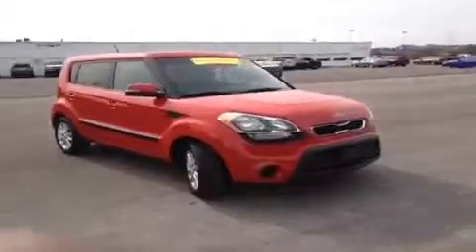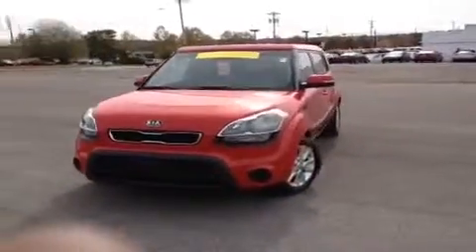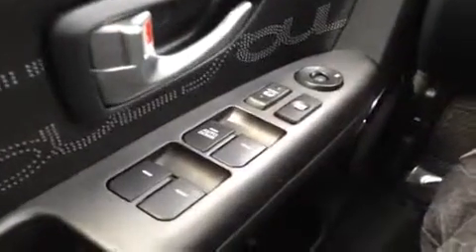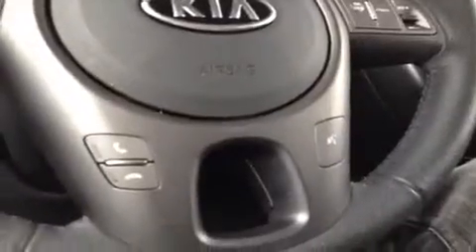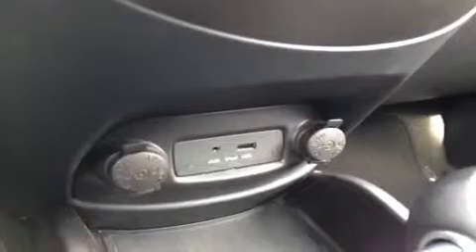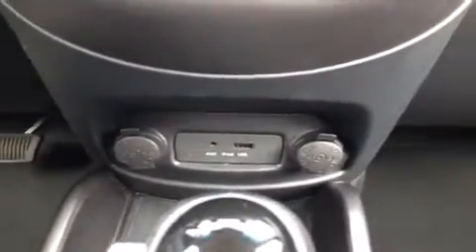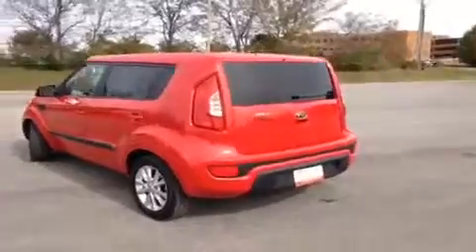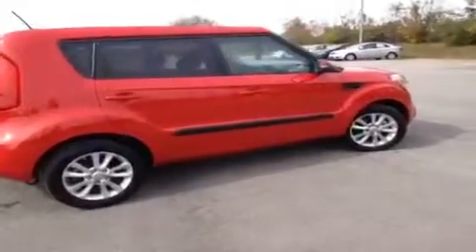Q Certified Used 2012 Kia Soul + Nashville TN | F411193 | Carnival Kia Used Cars